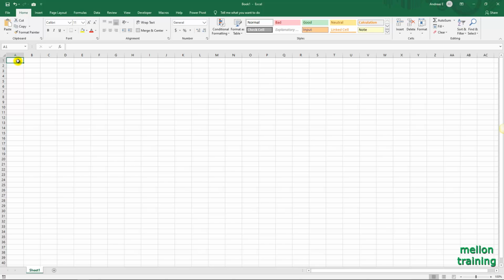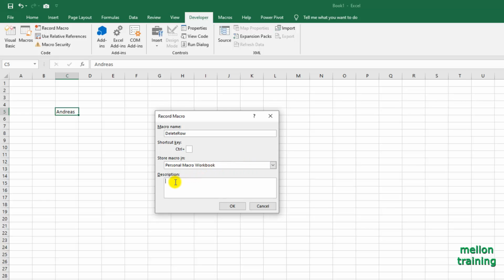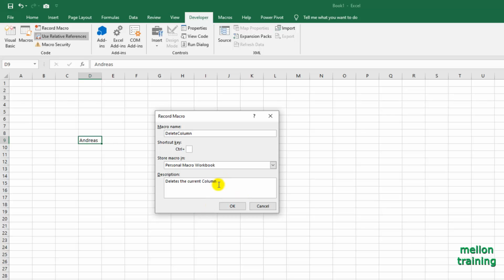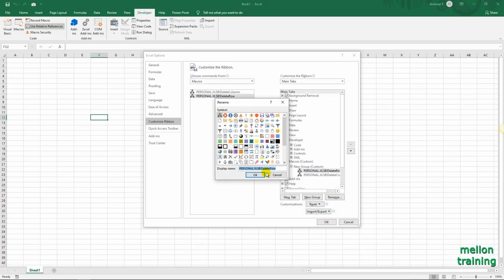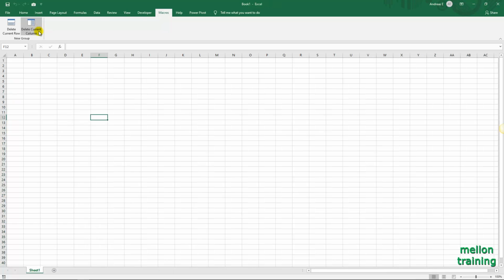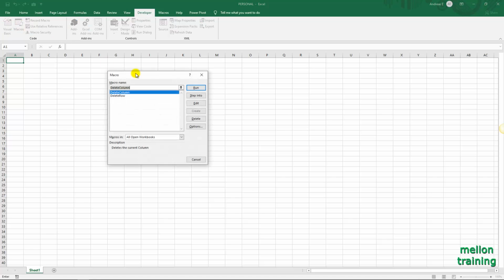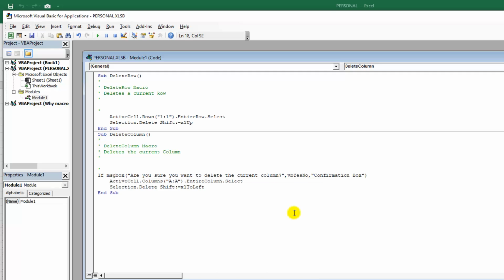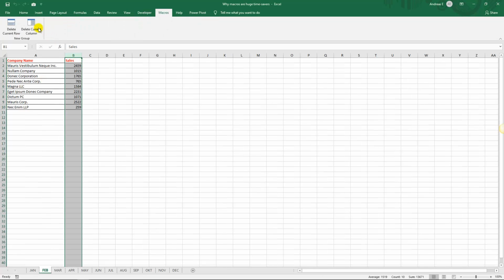VBA Excel Message Box Tutorial for Beginners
In this lesson, we are going to create a Message Box using Excel VBA code. First we will create two macros, one for deleting a current row and one for removing a current column. Then with the help of VBA and IF statement, we will create a confirmation box. The confirmation box (are you sure box) cannot be done with recording because you cannot record it. So it will be added after the macros.

Create Excel Dashboards, Interactive Excel Graphs and Pivot Charts with Microsoft Excel 2013 + Free Excel Templates

Become a proficient Excel Macro Programmer in a very short time + Excel VBA for beginners. Excel Templates included.

Learn Excel Power Pivot - Power Map and Excel Power BI Tools. Build Excel Data Analyst Models with Microsoft Excel 2013

The Best 100 Excel Tips & Hacks with Microsoft Excel 2016 - Excel Templates Included

Learn from scratch professional Advanced Excel Charts with Microsoft Excel 2013 - Excel Templates included

A Python Practical Programming Course for Absolute Beginners - Learn how to Code in Python and Improve your Productivity

Boost your Productivity with 25+ Gmail Techniques like Gmail Filters , Security , IFTTT . Master Email Communication